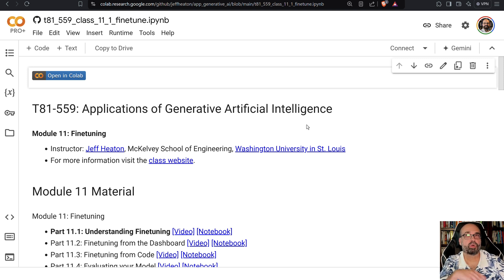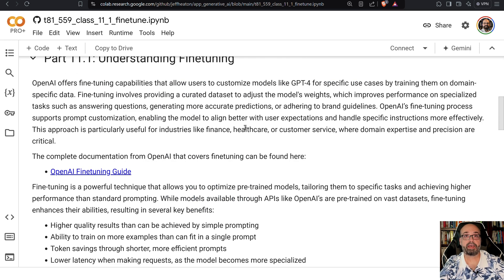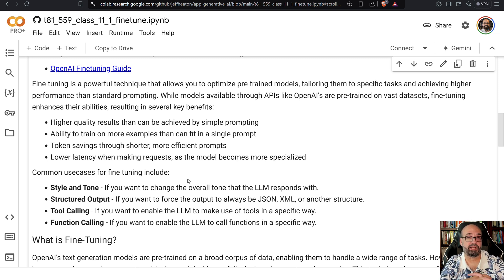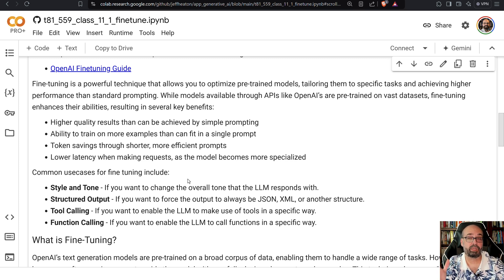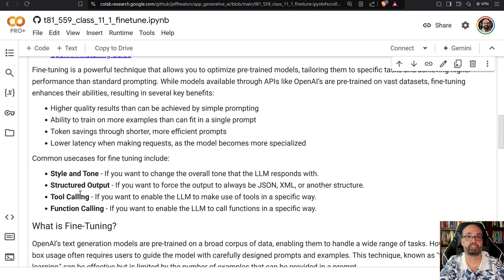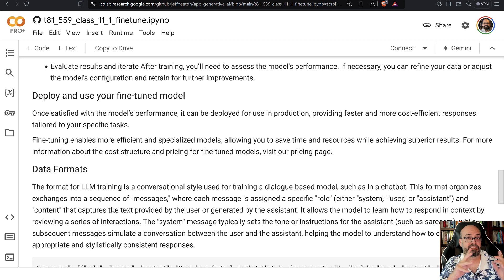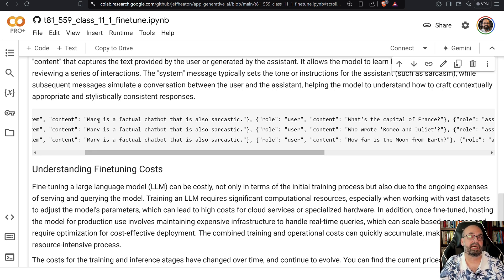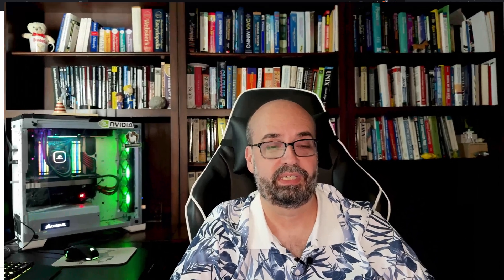When is fine tuning necessary (11.1)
In this video, we explore how to fine-tune pretrained models for generative AI tasks, specifically focusing on the process of adapting these models to perform custom tasks with new data. Using the Jupyter Notebook, we demonstrate step-by-step instructions on how to leverage transfer learning techniques and the Hugging Face Transformers library to train models efficiently. This tutorial is part of the Applications of Generative AI class, covering advanced techniques in model optimization and customization for AI practitioners.

COURSE MATERIAL
📖 Textbook - Coming soon